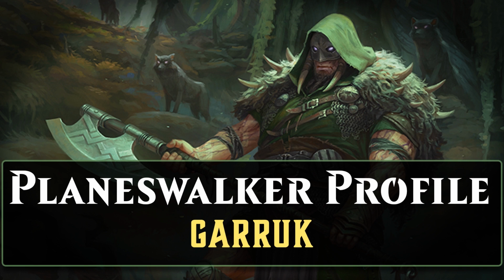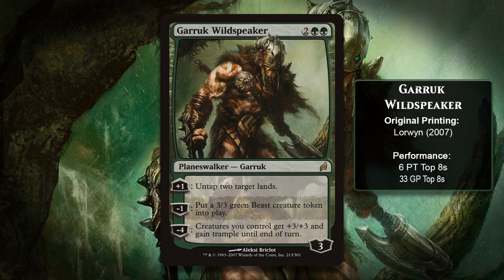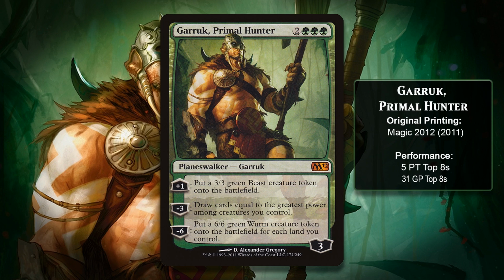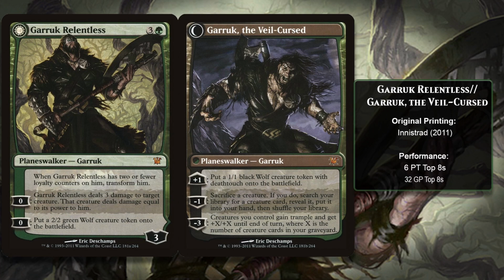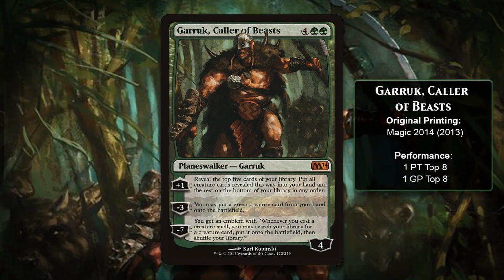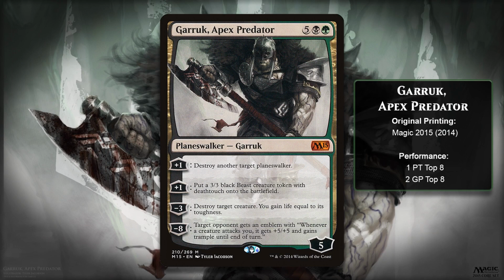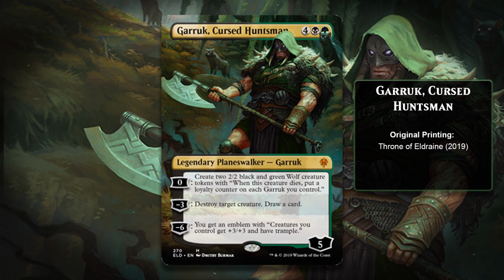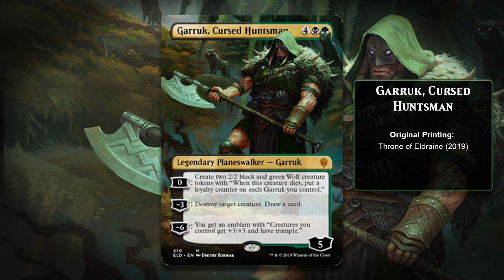[MTG] Planeswalker Profile - Garruk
Garruk is back in Throne of Eldraine, and Nizzahon is here to share his history!

We’ve teamed up with Nizzahon Magic to create “Planeswalker Profiles”: a video series that examines the impact of planeswalker cards. In this episode, Nizzahon journeys to Eldraine to catch up with the planeswalker Garruk Wildspeaker.

Garruk was one of Magic’s original “Lorwyn five” planeswalkers, and he’s long pushed the boundaries of what planeswalkers could do. Garruk Relentless was the first planeswalker that used the transform mechanic, and Garruk, Apex Predator was the second planeswalker ever to have four loyalty abilities. Now, after a five-year hiatus, Garruk returns as the Cursed Huntsman on Throne of Eldraine, and he’s already making an impact in the Standard format.

Special thanks to Nizzahon Magic for helping us create this series!